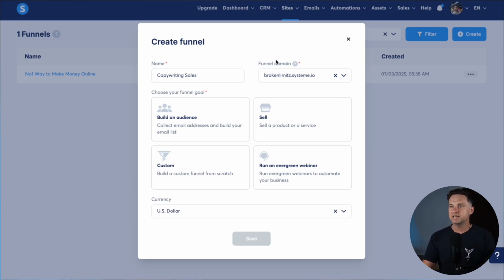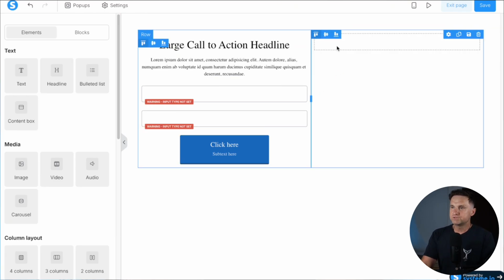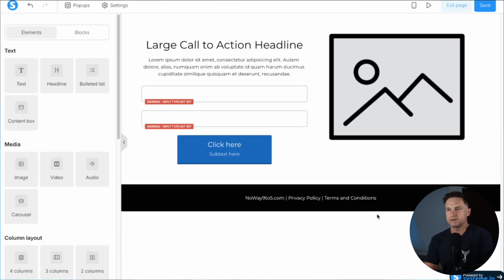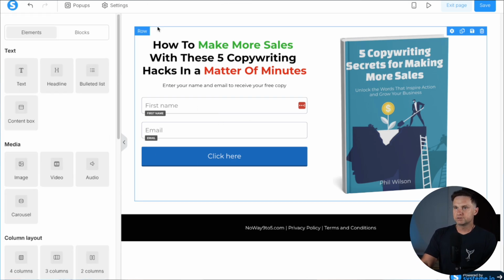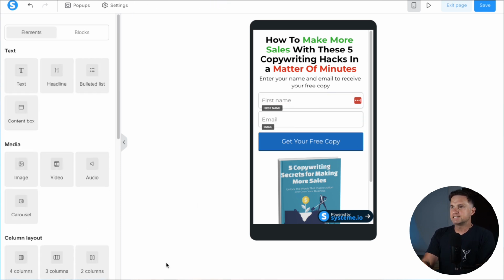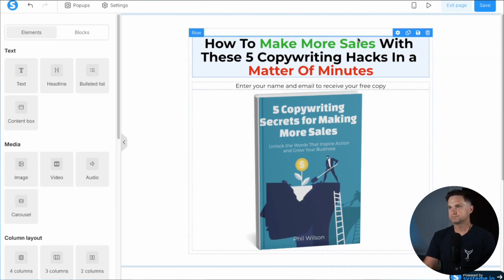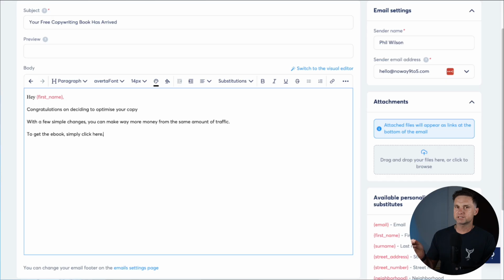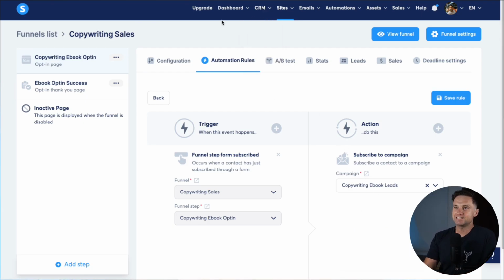How to Create a Lead Generation Funnel ✅ In Just 15 Minutes!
In this video, I'll show you how to create a lead gen funnel in less than 15 minutes. This will allow you to grow your email list from scratch, and start building trust within your audience.

🔥 RESOURCES 🔥

To create a simple lead generation funnel is very simple. It only requires 2 simple steps, the opt-in and the thank you page. Inside of the Opt in page, you also need an attractive offer that someone would happily give their name and email, in return for the offering.

Once you have these setup, it's just a matter of putting everything together and testing out the process. If you follow this video, you'll have everything setup to go for your own business.

0:00 How to Create a Lead Gen Funnel
0:50 Create New Funnel & Steps
3:14 Edit Opt-in Page
6:20 Make Global Footer Block
10:44 Mobile Optimisation
14:02 Create Thank You Page
16:10 Create Email Campaign
19:12 Connect Automation Rules
19:50 Test Funnel & Email

I hope you enjoyed this How to Create a Lead Generation Funnel video, if you did make sure you hit the thumbs-up button and smash subscribe to stay up to date with more Sales Funnel & Automation training videos